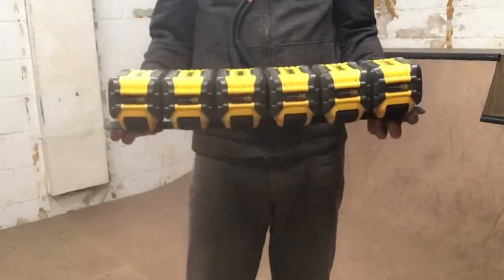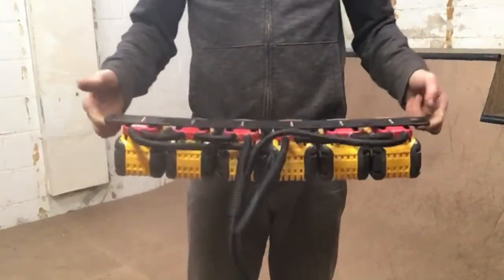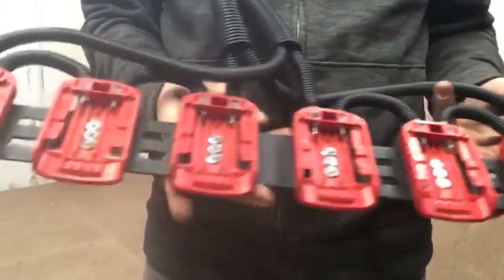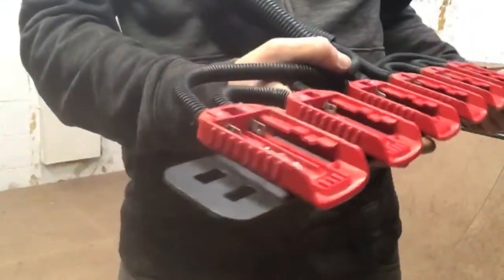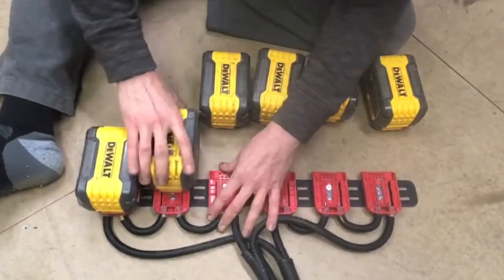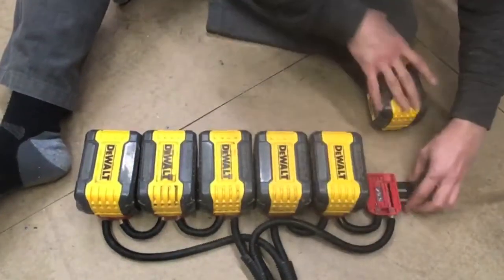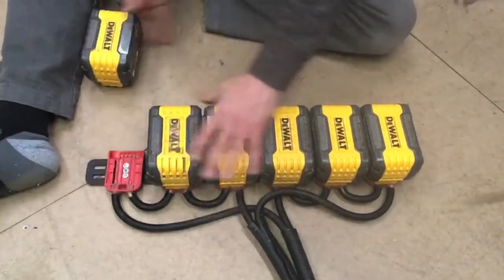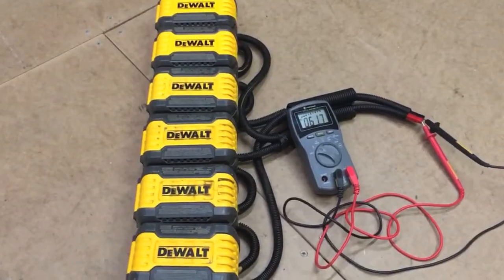Dewalt Power Bank 60V 18,000mAh - FAIL?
FAIL UPDATE - The red caps are not strong enough to hold the heavy batteries on the rack for very long. Too much vibration eventually cracks the red plastic. I tried to reinforce them with fiberglass, but they were still not strong enough. I replaced them with 3D printed nylon battery mounts in a new video.

I made a power bank for my electric drift trike. It holds six Dewalt 20V MAX lithium batteries. I used the red caps that come with the batteries, and riveted them to a steel bar. I connected three of the batteries in series to increase the volts, and the other three are connected in parallel to increase the amps. These batteries are rated at 9 amp hours each, and all together it can generate 60 volts at 30 amps.